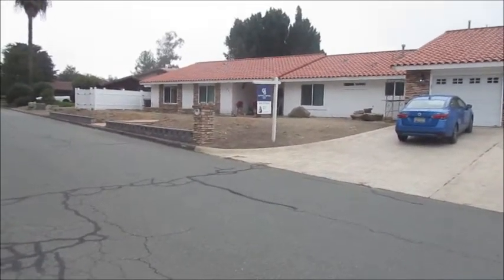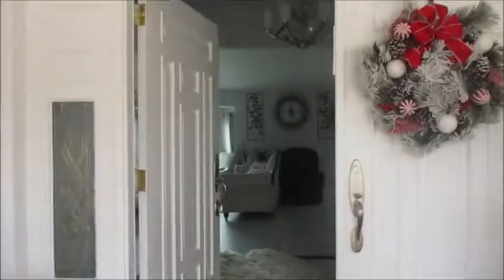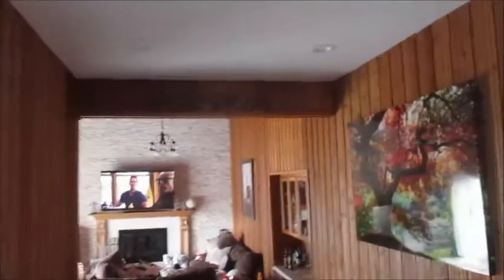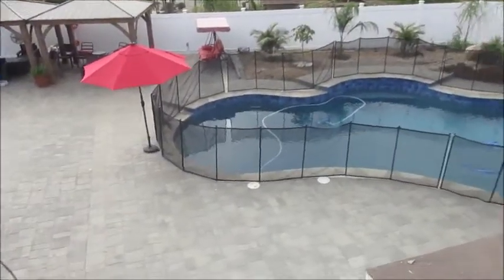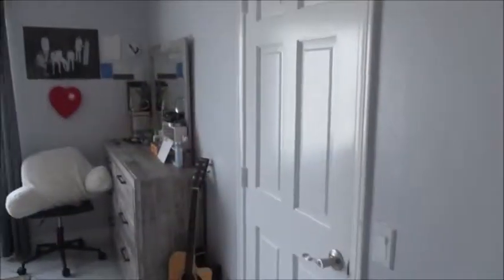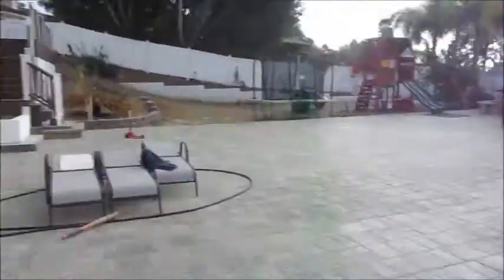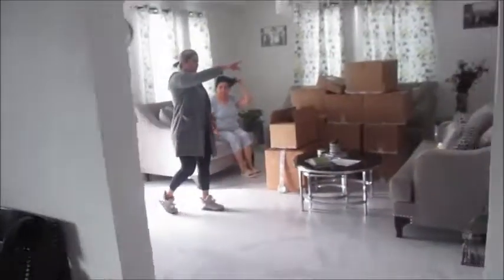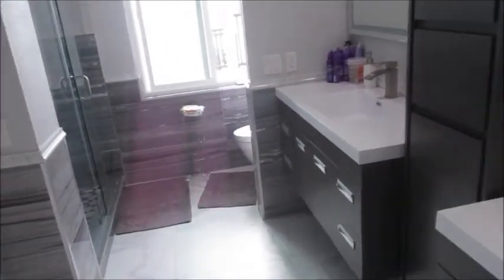El Cajon Great House Dec 5, 2021